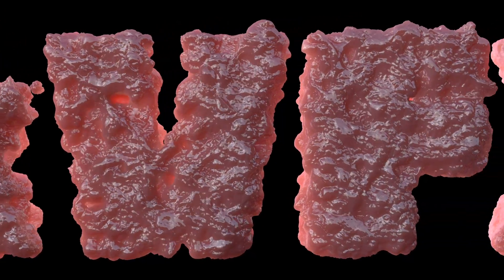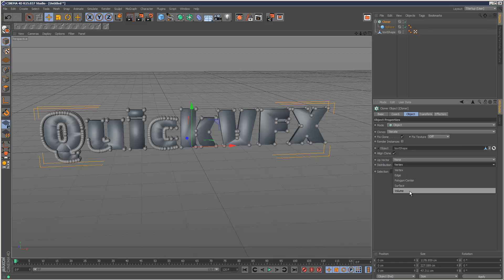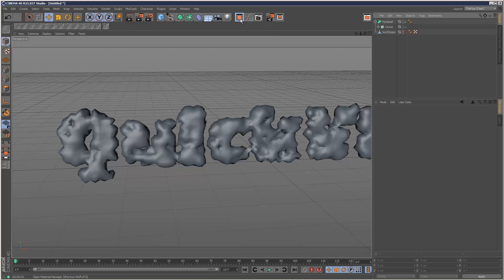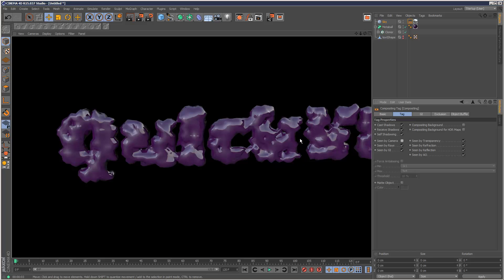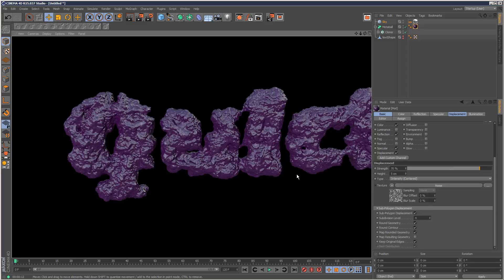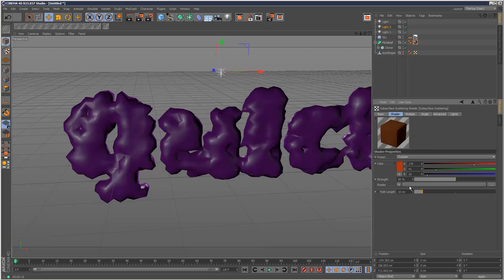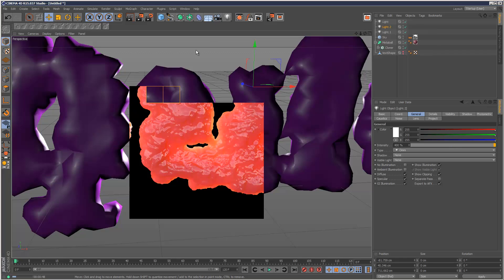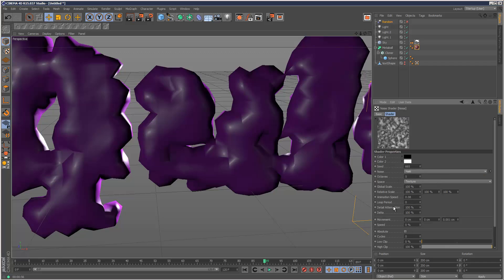Cinema 4D Tutorial: Disgusting Flesh FX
If you found this tutorial useful, you can In this Halloween special, we create a scary text effect...